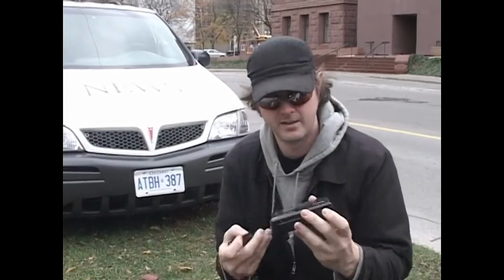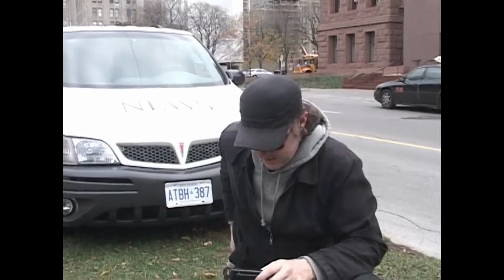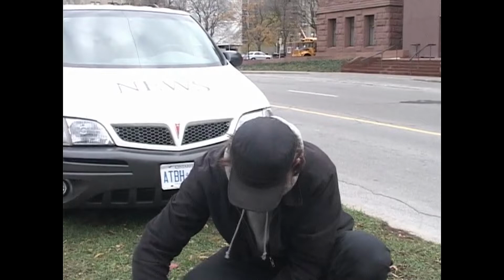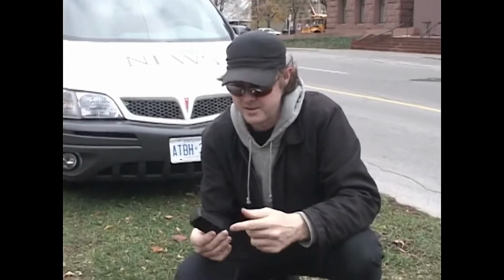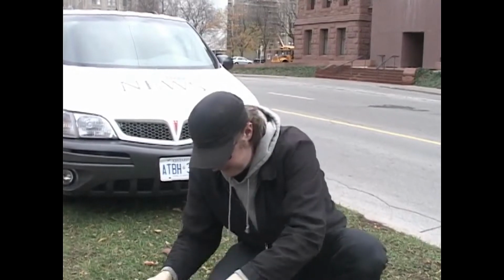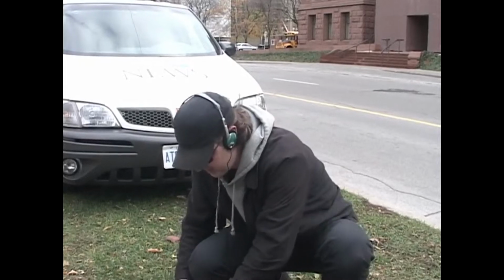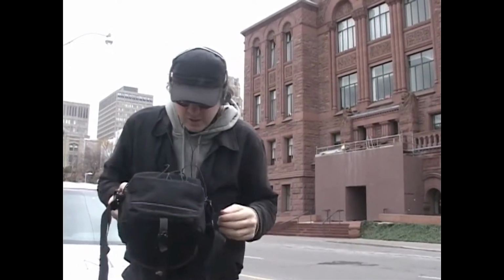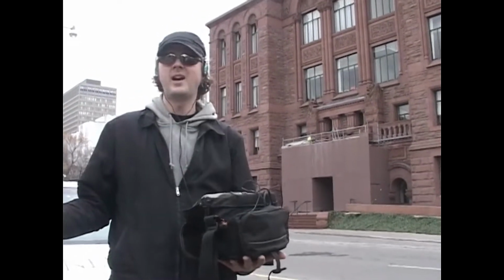Recording War Field Canons in 2005 (RARE VIDEO) with Binaural Mics and a Shotgun Microphone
Recording starts at 2:50 (shotgun mic then binaural pair)

I found this video on my hard drive of me recording field canons on Remembrance Day, 2005 in Toronto. I used Core Sound binaural mics and the Sony TCD08 DAT field recorder.